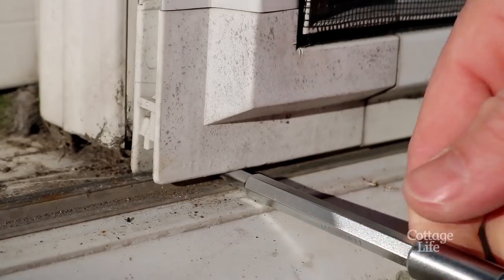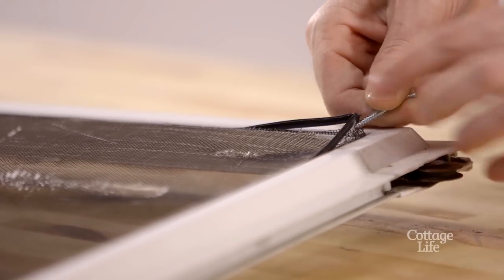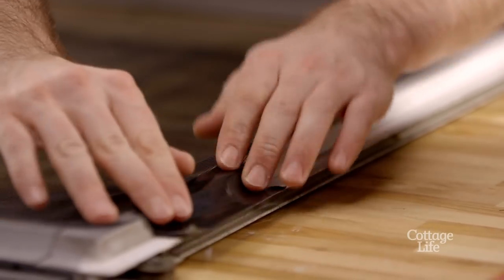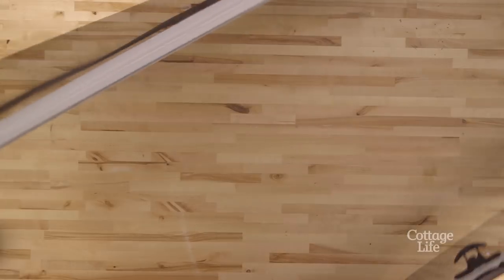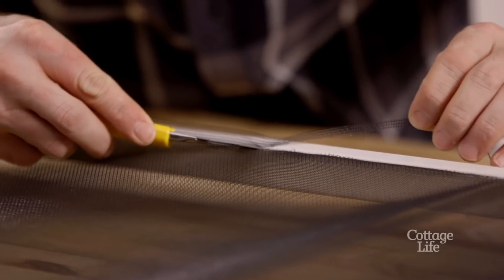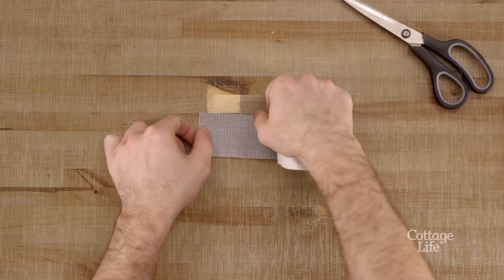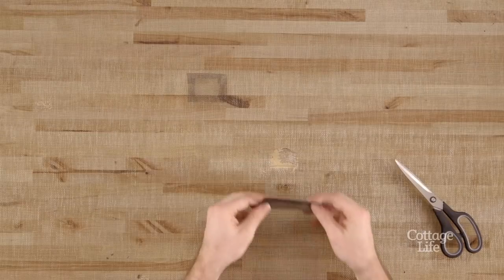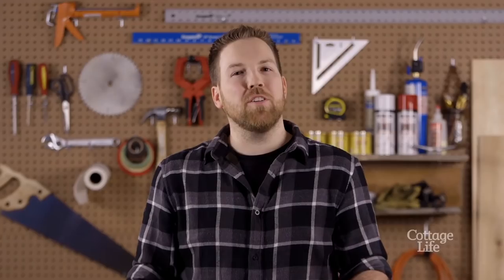How to Repair Your Screen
Have a damaged screen door, or window screen that is in urgent need of repair. Our DIY expert Adam Holman walks us through three ways to repair a wide range of screen tears, from a full screen door replacement to a small and quick window screen patch. Fix that hole and keep the mosquitos out!

5 easy ways to prevent dust spread during a build